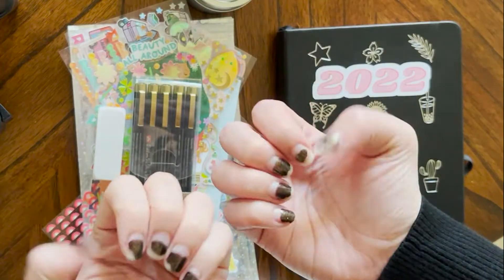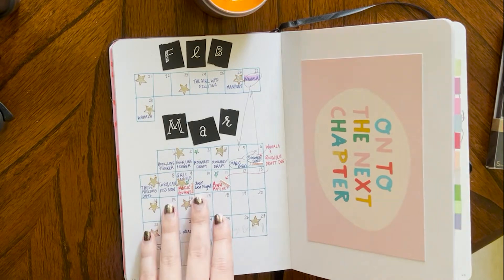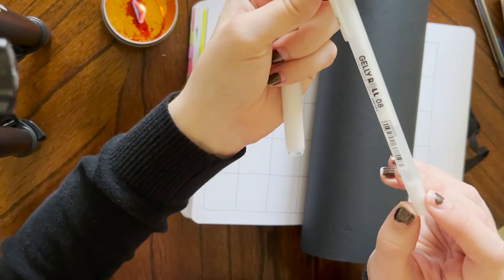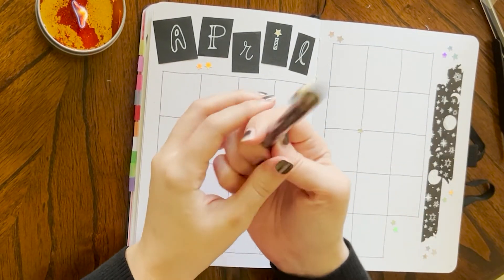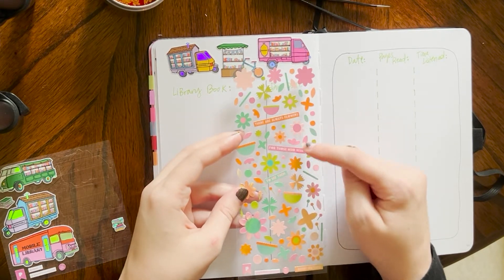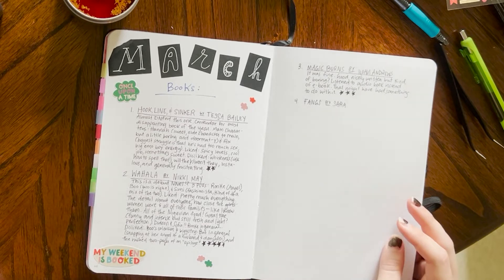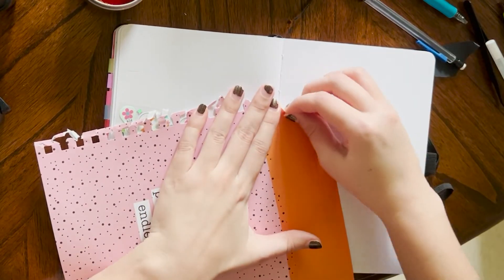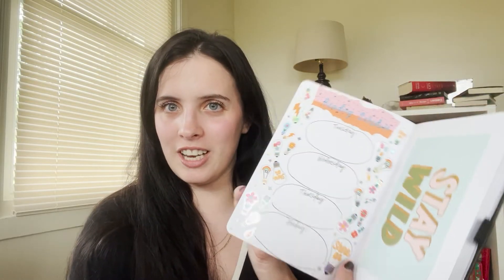Monthly reading journal set up | Plan with me!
Here are me new bullet journal templates for April!

Items mentioned:
Novel Wicks candle: they had an etsy shop but now it looks like they have their own site like
The black paper I use
The paint markers I use
Other white gel pen
My sticker tweezers lol

My tiktok handle lol: alisearsbooks